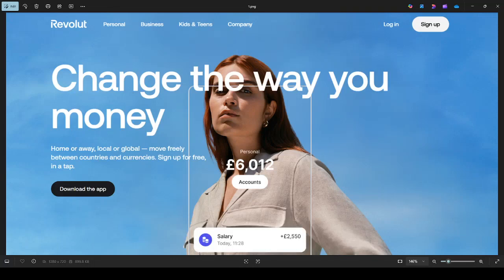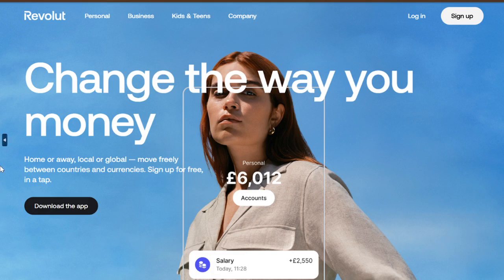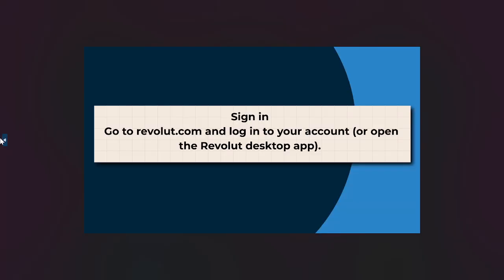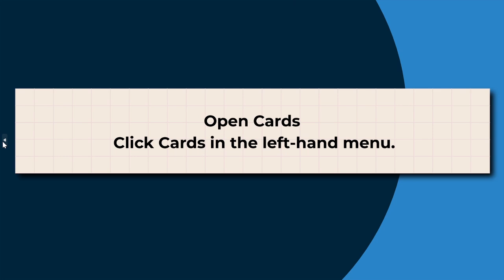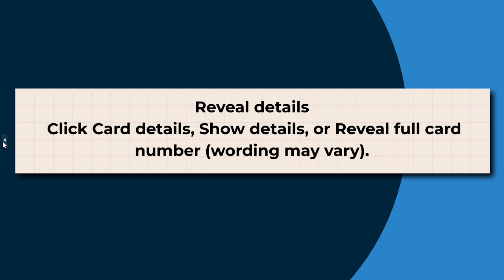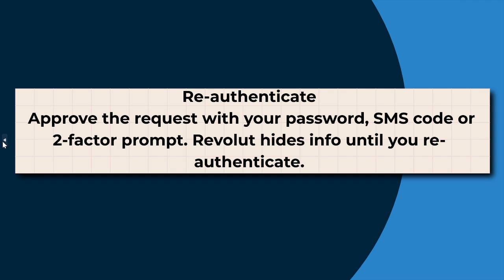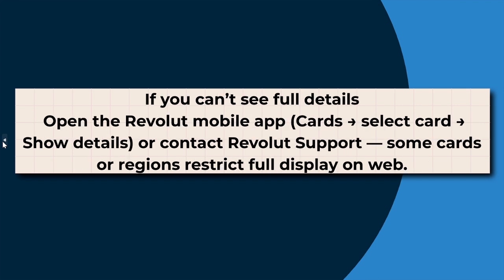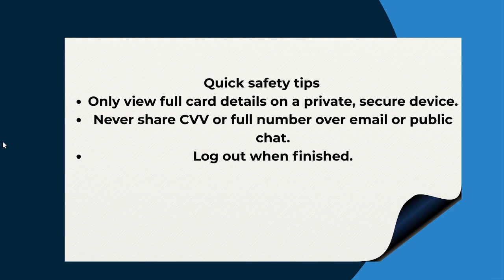How To See Full Card Details Revolut Pc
Want to view your full Revolut card details on your PC or laptop? 💳🖥️ In this quick step-by-step tutorial, I’ll show you exactly how to access your card number, expiration date, and CVV securely using Revolut Web in 2025!

You’ll learn:
✅ How to log in to Revolut on desktop
✅ How to locate your full card details
✅ Security steps to protect your account
✅ What to do if your card details are hidden

Perfect for Revolut users who prefer using a computer, online shoppers, and anyone managing finances on desktop! 🚀✨